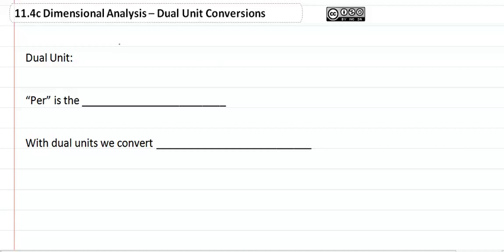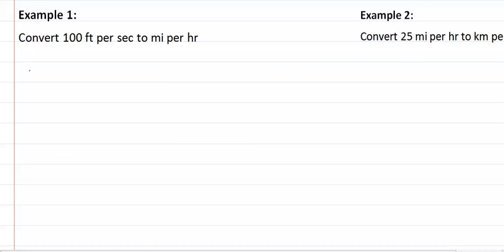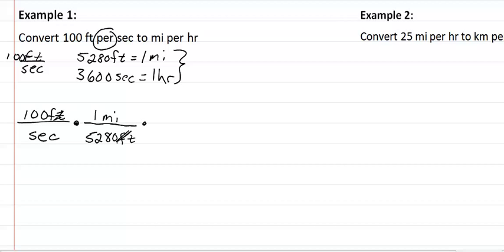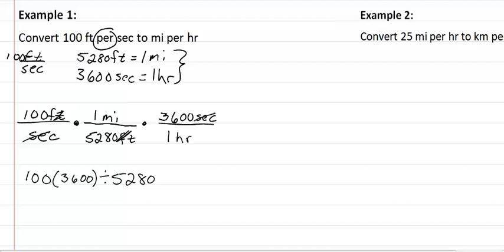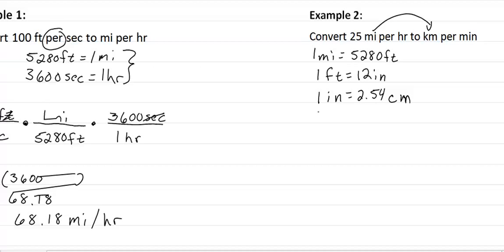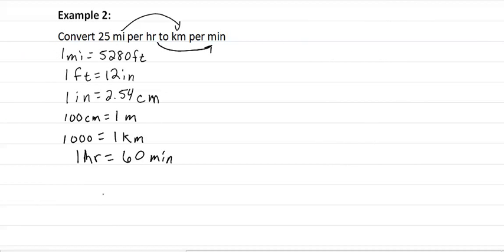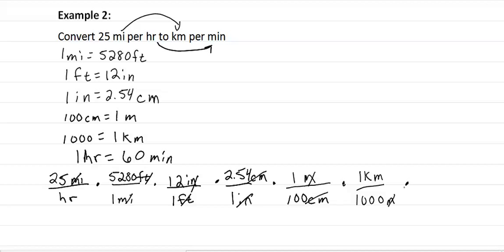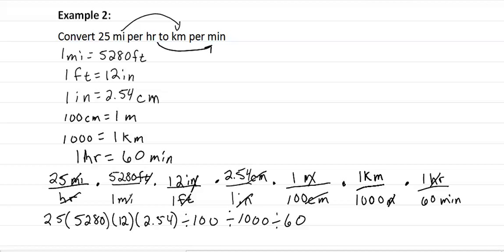11.4c Dimensional Analysis-Dual Unit Conversions